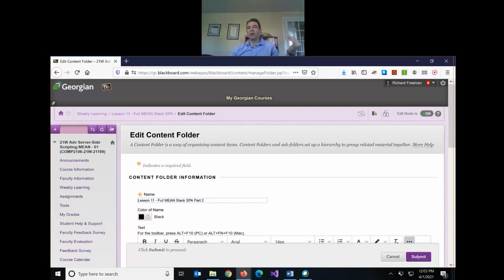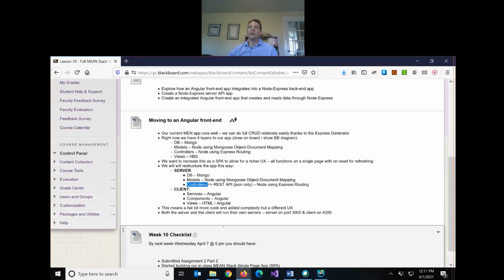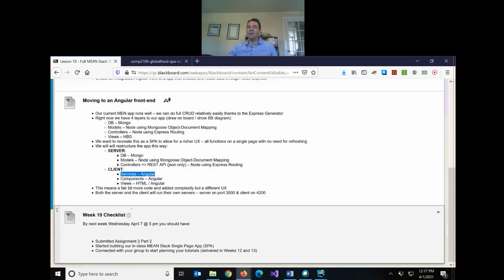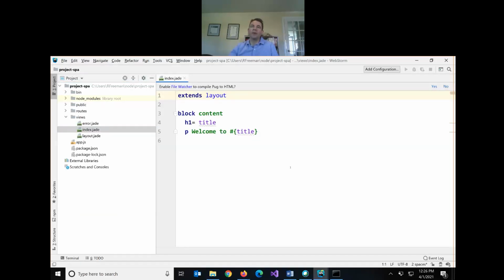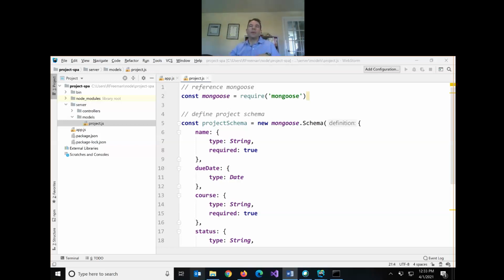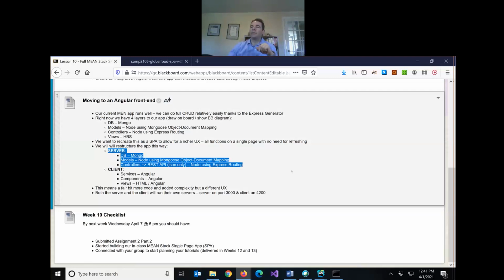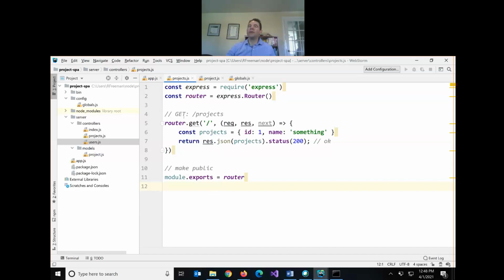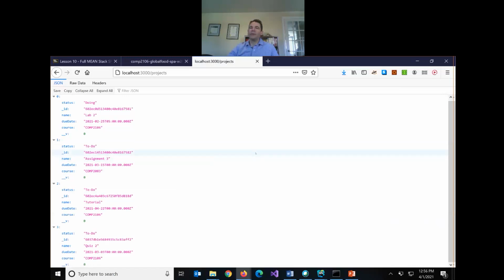COMP2106 L10 Part 1 W21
Setting up the server app